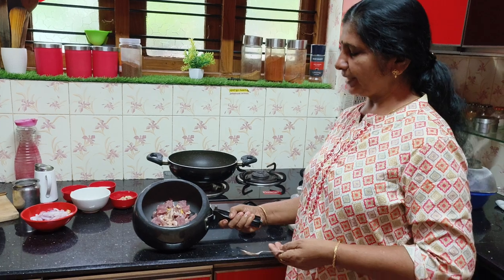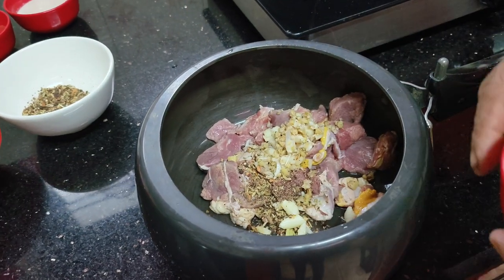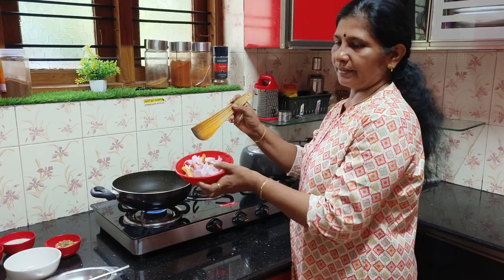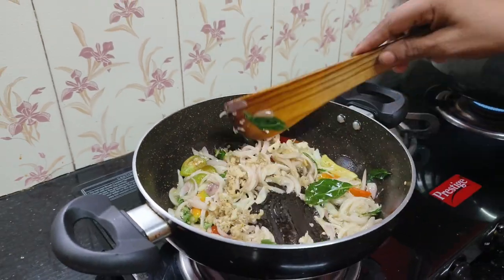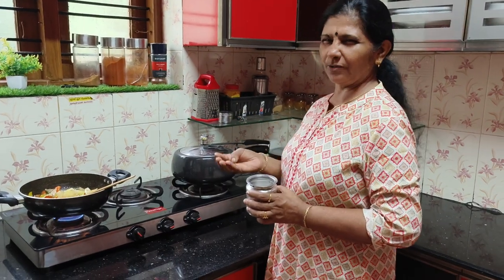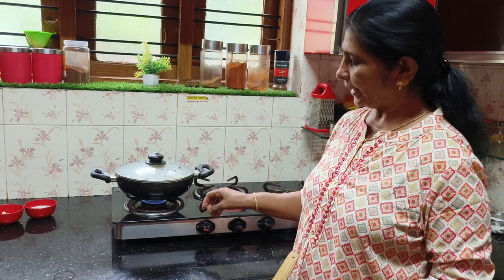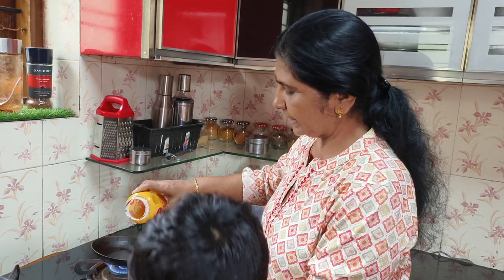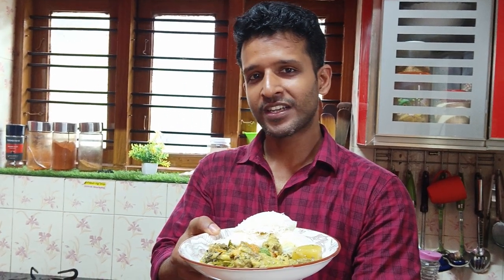ഈ ബീഫ് സ്റ്റൂ വായിൽ കപ്പൽ ഓടിക്കും | How to Make Tasty Kerala Style Beef Stew?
ബീഫ് സ്റ്റൂ ആവശ്യമുള്ള സാധനങ്ങൾ:
ബീഫ് 250 ഗ്രാം
കിഴങ്ങ് 200 ഗ്രാം
ക്യാരറ്റ് മീഡിയം ടൈപ്പ് 1
പച്ചമുളക് എരിവുള്ളത് 9
തേങ്ങയുടെ ഒന്നാം പാൽ അരക്കപ്പ്
രണ്ടാം പാൽ ഒന്നര കപ്പ്
തക്കോലം വലുതൊന്ന്
കറുവപ്പട്ട ഒരിഞ്ച്
ഗ്രാമ്പു 4
കുരുമുളക് ഒരു ടേബിൾസ്പൂൺ
പെരിഞ്ചീരകം അര ടീസ്പൂൺ
കശുവണ്ടി പത്ത്
കറിവേപ്പില രണ്ടു തണ്ട്
ഇഞ്ചി വെളുത്തുള്ളി ചതച്ചത് ഒരു ടേബിൾ സ്പൂൺ
വെളിച്ചെണ്ണ രണ്ട് ടേബിൾ സ്പൂൺ

ബീഫ് സ്റ്റൂ ഉണ്ടാക്കുന്ന വിധം:
മസാലകൾ എല്ലാം ചതച്ചു വയ്ക്കുക. കശുവണ്ടി കുതിരാൻ വയ്ക്കുക. കുതിർന്നതിനുശേഷം നന്നായി അരച്ചെടുക്കുക. വൃത്തിയാക്കിയ ബീഫ് ഒരു കുക്കറിലിട്ട് ഇഞ്ചി വെളുത്തുള്ളി പേസ്റ്റ് പകുതി ചതച്ച മസാല ഉപ്പ് ആവശ്യത്തിന് ഒരു ടീസ്പൂൺ വെളിച്ചെണ്ണ പച്ചമുളക് എല്ലാം കൂടെ മിക്സ് ചെയ്ത് നന്നായി വേവിച്ചെടുക്കുക. ശേഷം ഒരു പാൻ അടുപ്പിൽ വച്ച് ബാക്കി വെളിച്ചെണ്ണ ഒഴിച്ച് സവാളയും പച്ചമുളകും വഴറ്റി അതിലേക്ക് ബാക്കി വന്ന ഇഞ്ചി വെളുത്തുള്ളി ചതച്ചത് ഇട്ട് അതിൻറെ പച്ചമണം മാറി വരുമ്പോൾ ബാക്കി വന്ന ചതച്ച മസാലയും ചേർത്ത് കിഴങ്ങ് ക്യാരറ്റ് അരിഞ്ഞതും  ചേർത്ത് നന്നായി ഒന്നു വഴറ്റി വെന്ത ബീഫും ചേർത്ത് രണ്ടാം പാൽ ഒഴിച്ച് നന്നായി വേവിച്ചെടുക്കുക. വെന്ത് കഴിയുമ്പോൾ കുതിർത്ത് വച്ച കശുവണ്ടി അരച്ചതും ഒന്നാം പാലും ചേർത്ത് തിള വരുമ്പോൾ ഓഫ് ചെയ്തു അല്പം വെളിച്ചെണ്ണയും കറിവേപ്പിലയും ഇട്ട് വാങ്ങി വയ്ക്കാം. നമ്മുടെ ടേസ്റ്റി ആയ ബീഫ് സ്റ്റൂ റെഡി.